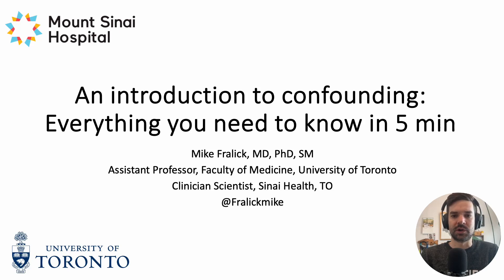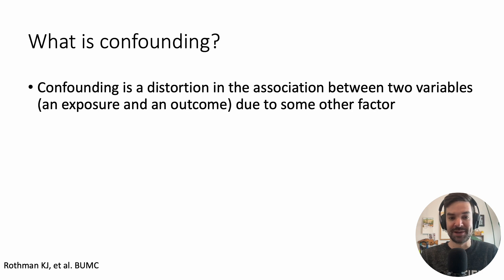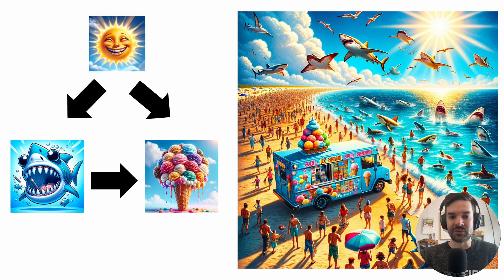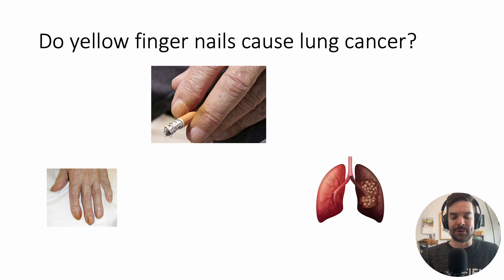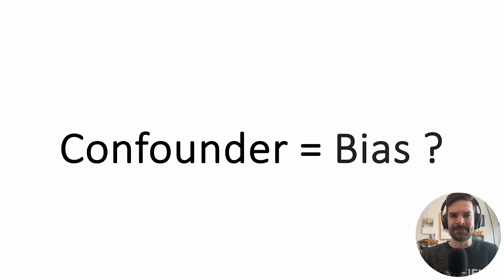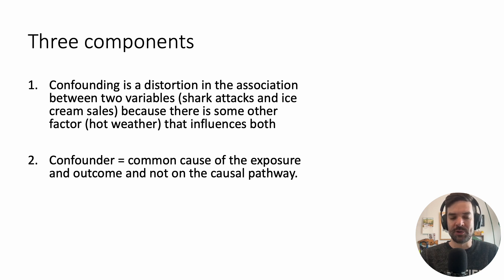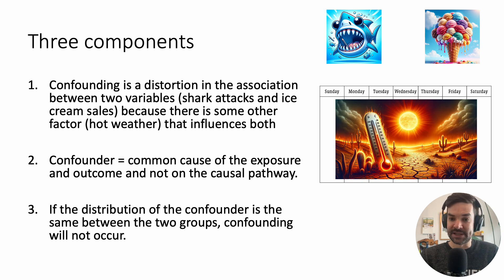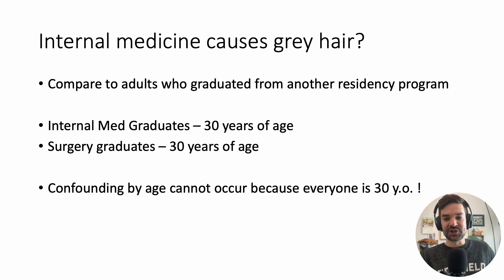Confounding: Everything you need to know in 5 minutes!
Check out jrnowl.com to stop wasting your time when trying to find journal submission requirements!

Higher level teaching point: Confounder is a common cause* of the exposure and outcome and not on the causal pathway.

*Markers of a common cause also fall in that bucket. For age to be a confounder it does not have to cause anything but it is a marker for other factors which might cause both exposure and outcome